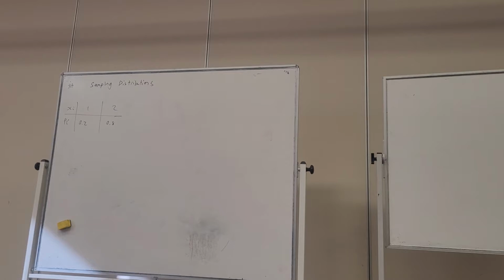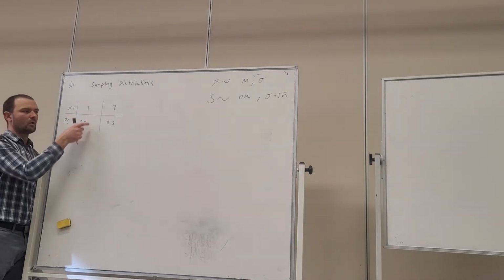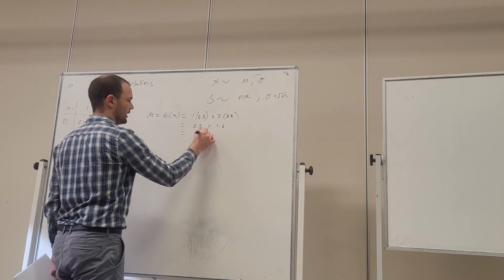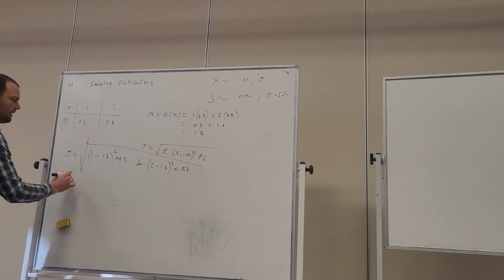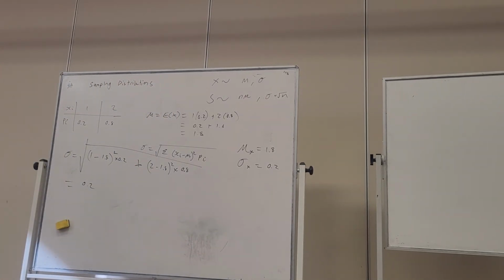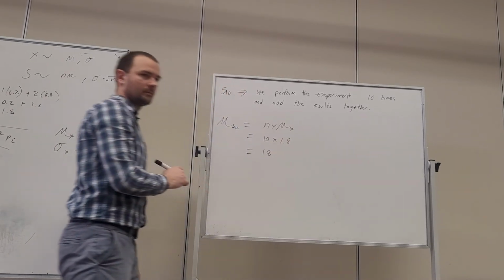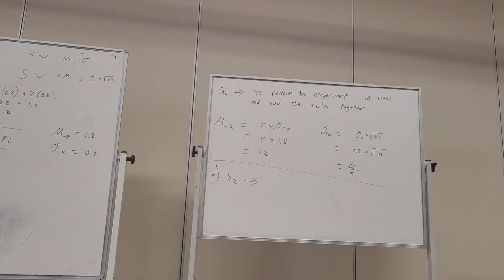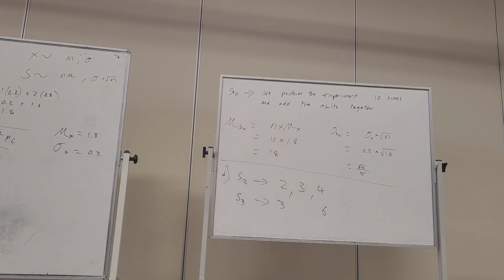9A Sampling Distributions